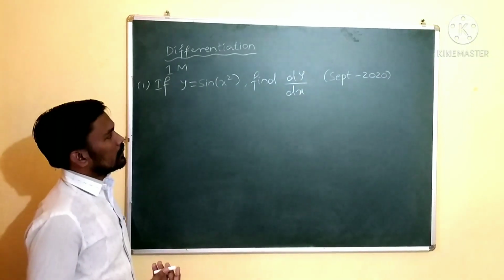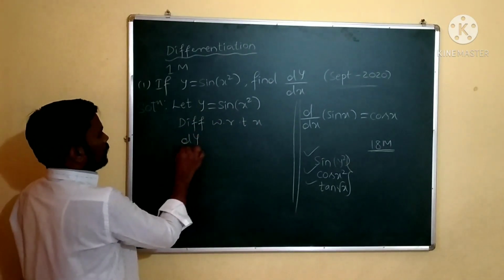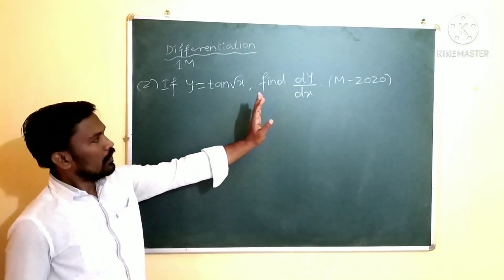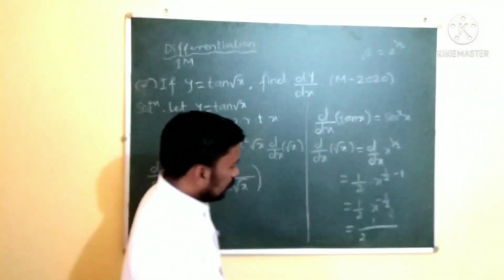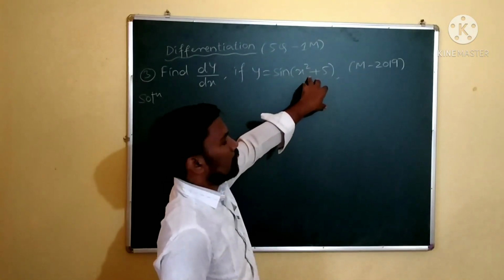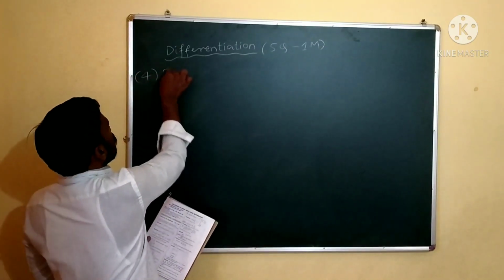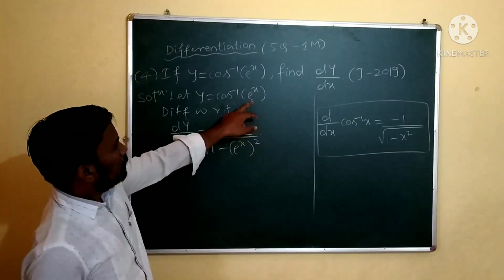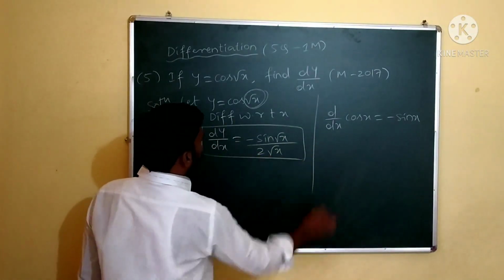Differentiation (class 3)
1mark questions from previous year question papers on differentiation.